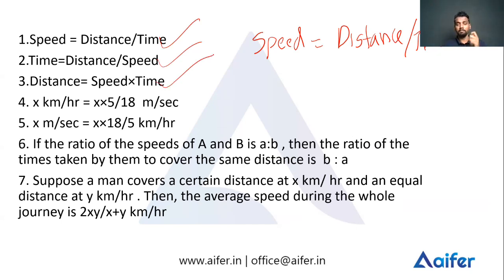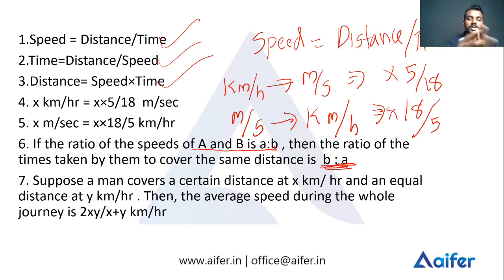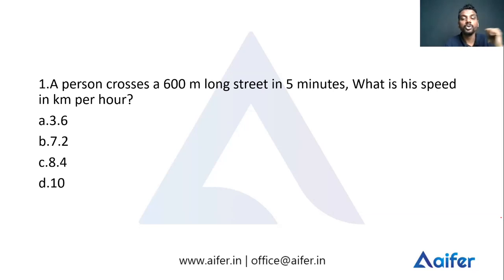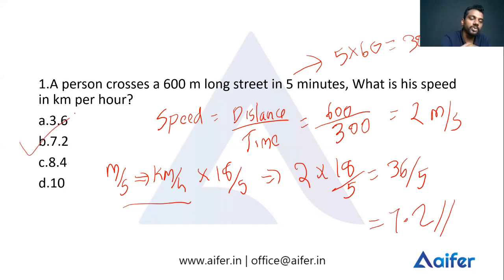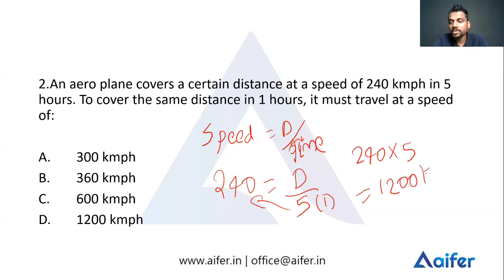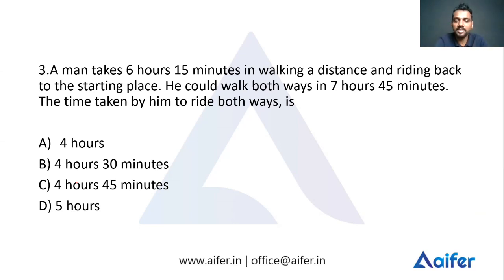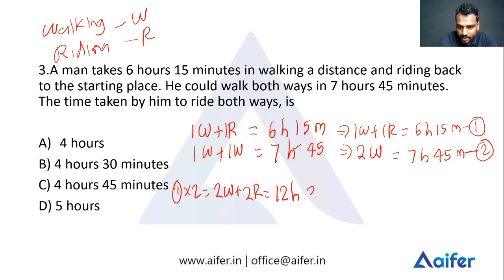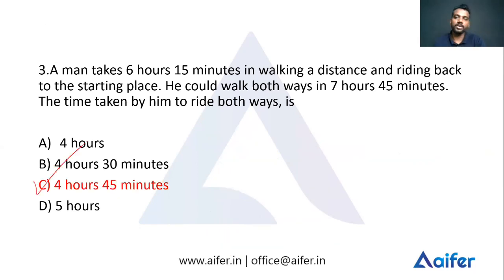MR Time and Distance editted